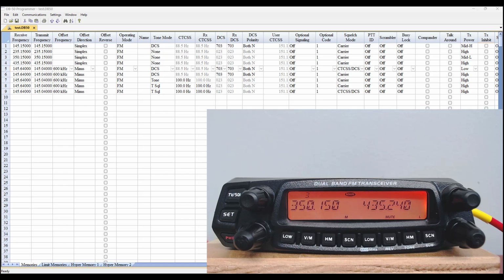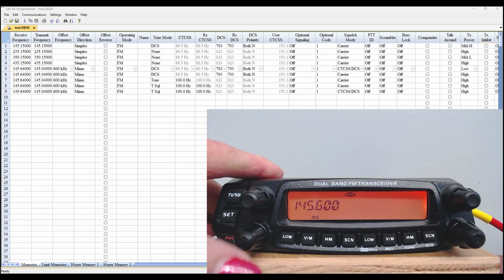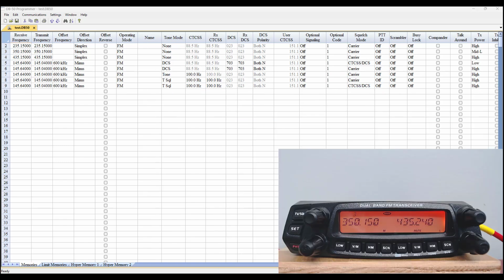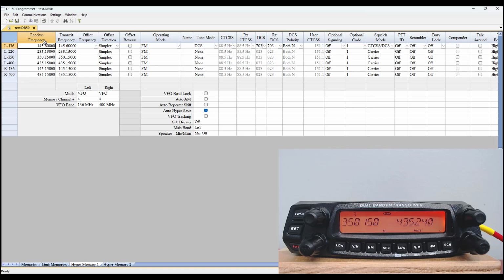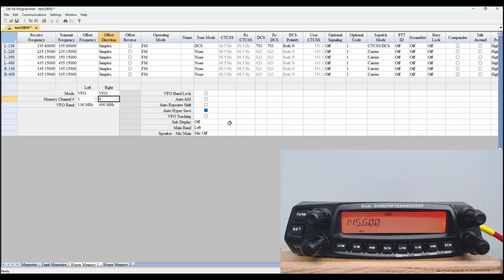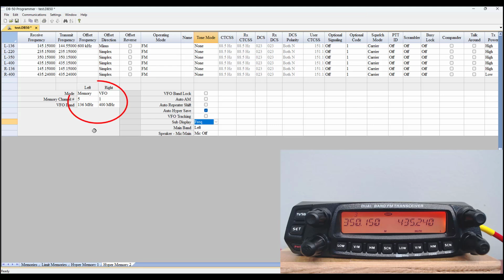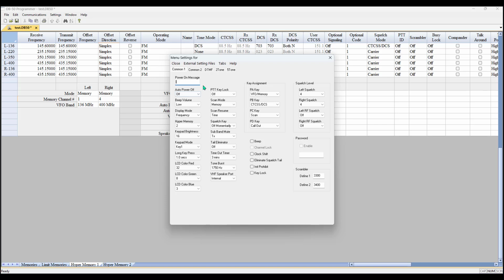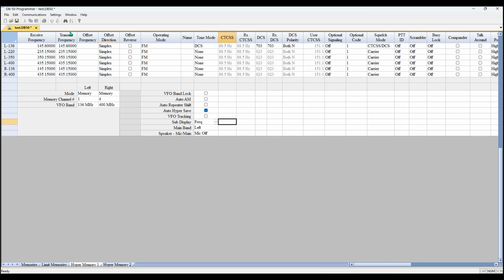Radioddity DB50 Useful Hints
Some pointers on things that could confuse you when you first work with the  Radioddity DB50 mobile radio.